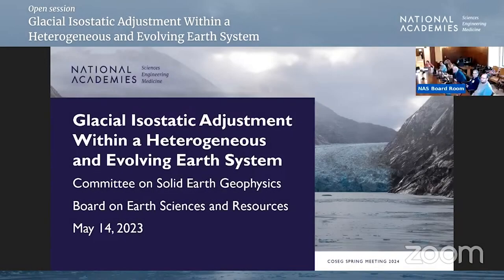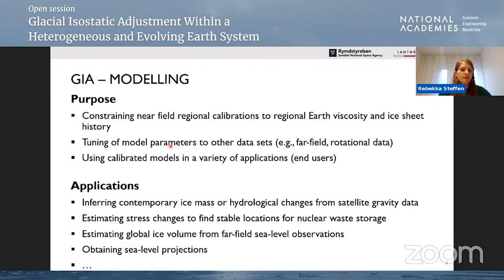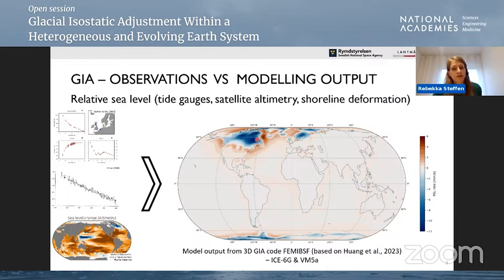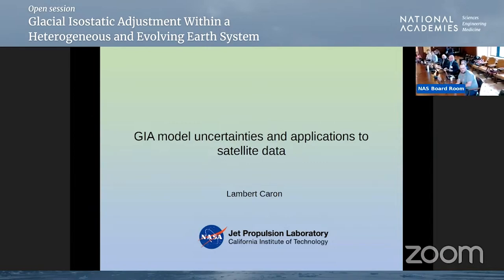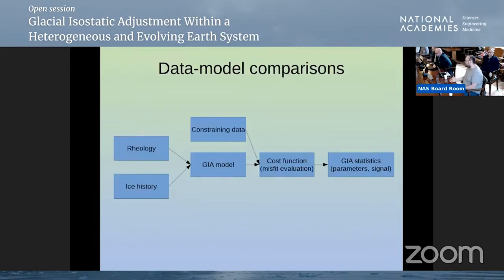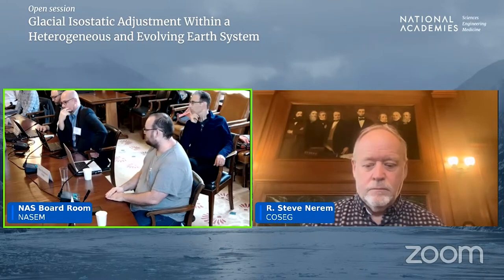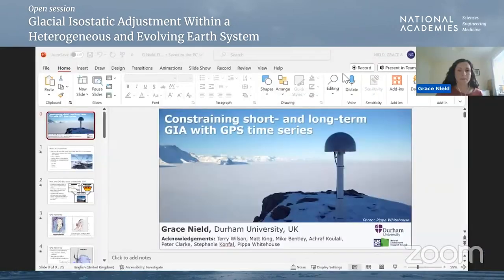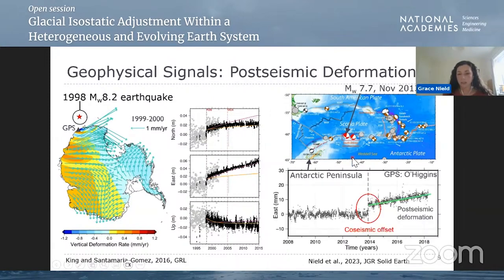Glacial Isostatic Adjustment Within a Heterogeneous and Evolving Earth System: Part 1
Accurate modeling of Glacial Isostatic Adjustment (GIA) is becoming increasingly important as observations of global change contain a complex mix of signals from GIA and anthropogenic effects such as climate change and human-induced land subsidence. For example, uncertainty in the long-term GIA correction can be the limiting error source in determining quantities such as the integrated ice sheet mass balance. Uncertainties in GIA modeling arise from a number of sources, including a range of solid Earth transients which are governed by complex rock rheologies. A better understanding of the Earth's 3-D viscosity structure is thus needed, and such efforts require joint approaches with work to reduce errors in ice loading models, for example. Some legacy constraints remain to be fully integrated for a consistent picture, and a wealth of new datasets, including crustal motions from GNSS and the changing gravity field from satellite measurements, can further propel better GIA models. Such work can also benefit from integration of constraints on mantle rheology from laboratory experiments, regional transient studies, seismic imaging, and global mantle flow modeling. This workshop will focus on recent advances, and discuss new ideas for improving integrative GIA modeling toward meeting the stringent demands for predictive solid Earth modeling today.